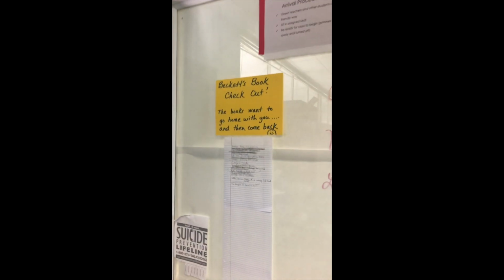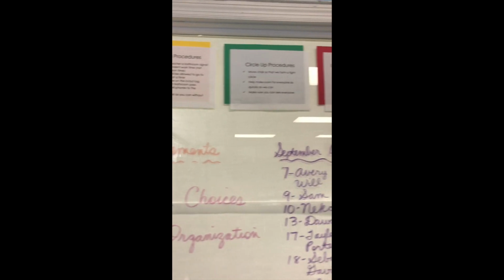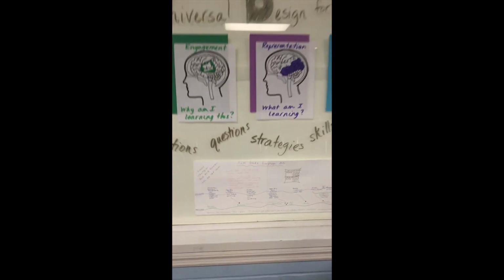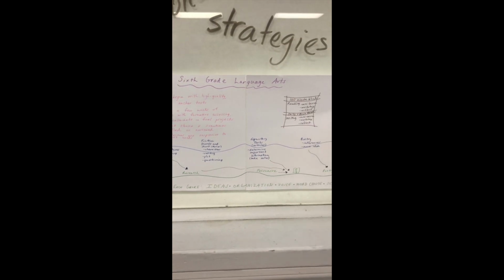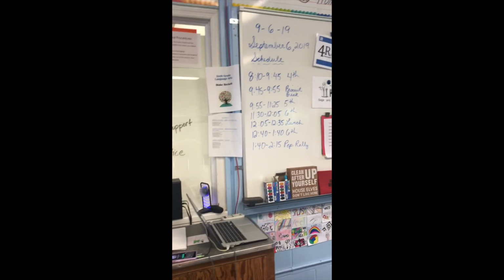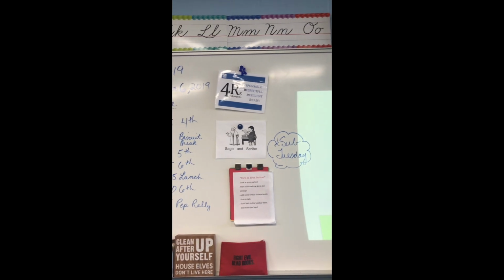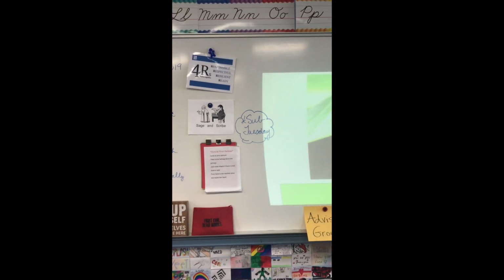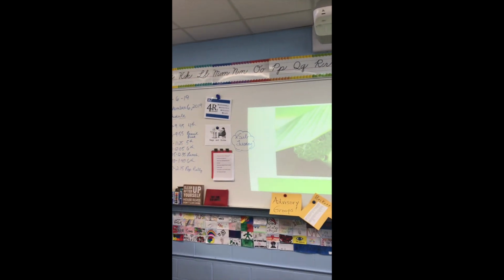Targeted Video 1